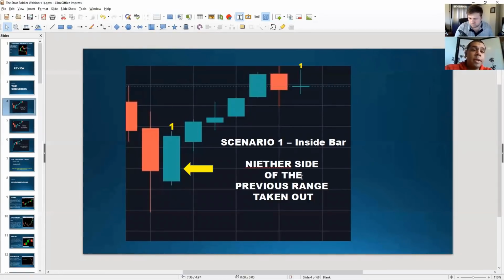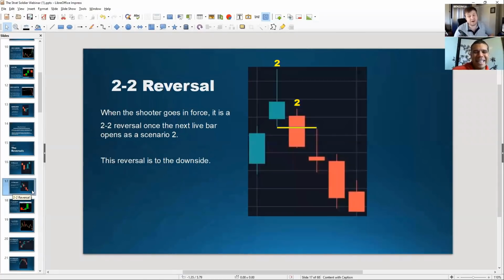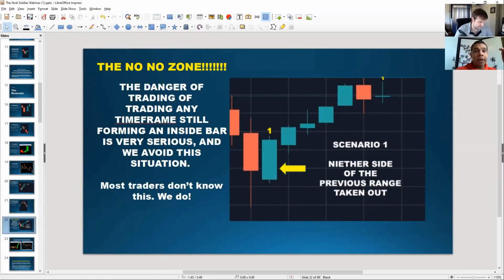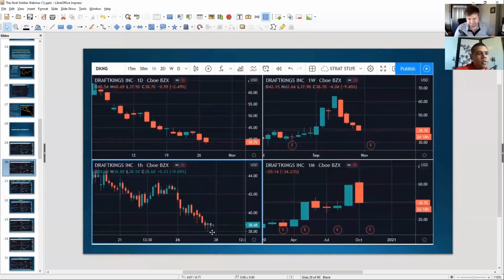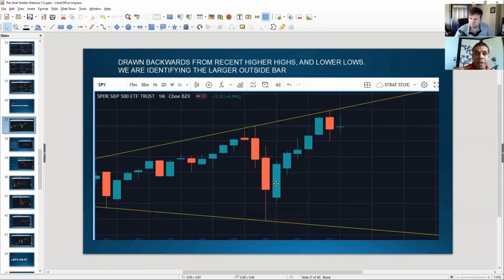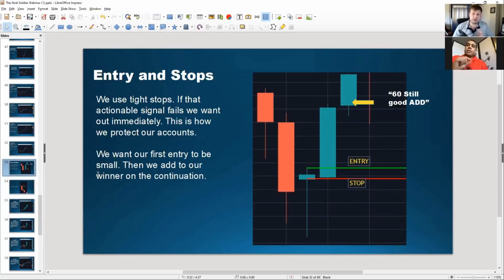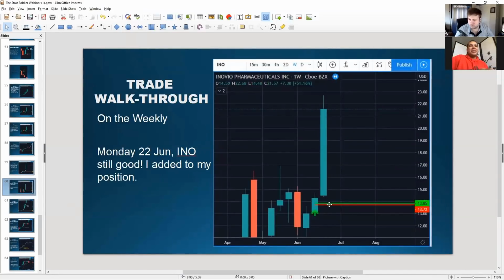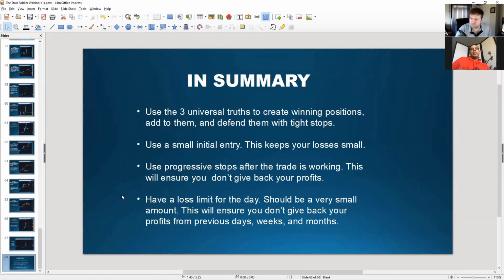Unlock The Strat, CyberDog Webinar | Benzinga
Previously Recorded Webinars With Ryan Faloona, Director of Customer Success.
Come Learn From The STRAT

Also if you want to learn how to find the next big stock mover:
1. Take Ryan's Course: How to Trade with Benzinga Pro
2. Join a Product Demo from Jonathan (available Monday-Saturday)

Profit with faster stock market news & research
A streaming platform with all the information you need to invest smarter today.

The New Face of Financial Research
An intuitively designed workspace for delivering powerful market insight

BZ WIRE EXCLUSIVES
Get the inside access traders are using to profit more and win bigger. Original content from the Benzinga Pro news desk provides actionable information before the market moves.

LIVE AUDIO SQUAWK
Save time, energy, and screenspace without missing a beat. Audio squawk streams live every day with key headlines and real-time market updates.

REAL-TIME NEWS ALERTS
Stay on top of every headline that matters to your portfolio with alerts sent straight to your inbox or delivered as live sound alerts.

The Fastest Newsfeed in the Game
Timing the market is hard. Stop waiting on headlines and get news that hustles.

KEYWORD SEARCH
Save time finding the information you need using keyword search to retrieve headlines that tell you the whole story

CUSTOM FILTERS
Stream news intelligently with custom filters. Display only the headlines from sources and categories that impact your trading strategy

SENTIMENT INDICATORS
Understand the potential impact of a story with positive and negative sentiment indicators

EXCLUSIVES
Our newsdesk’s hand-picked stories that alert users to stocks on the move

Exclusive Newsdesk Access
Giving traders the opportunity to gain context and seek answers straight from the source. Available every trading day, users can instantly open a conversation with a reporter at Benzinga’s headquarters.